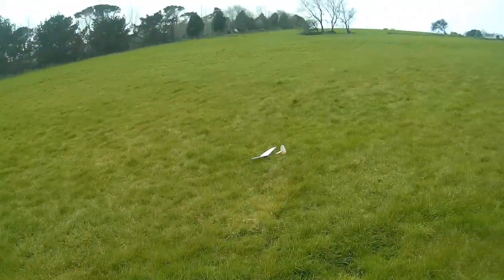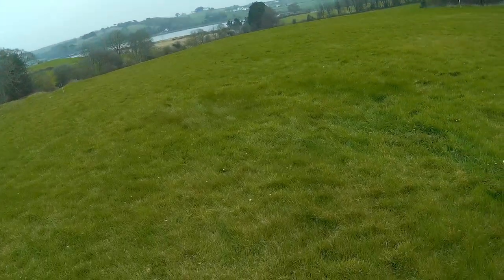Pug v1 and v2 DLGs In Strong Wind - 28th March 2022 - Angelwing Designs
I was surprised how windy it was in my local field as it was calm at home and just a short walk away. Nevertheless the Pug v2 performed well in the conditions.